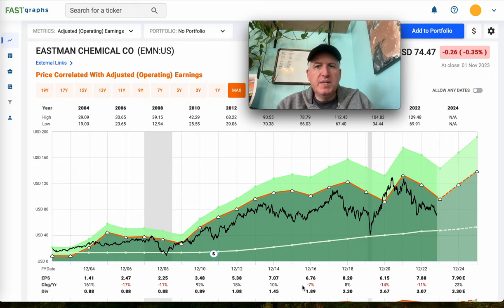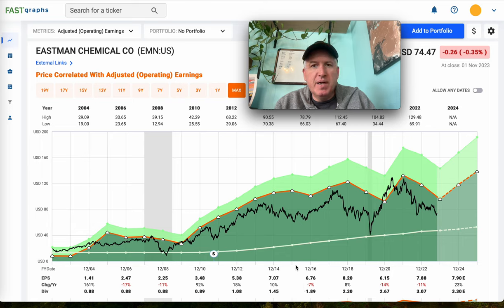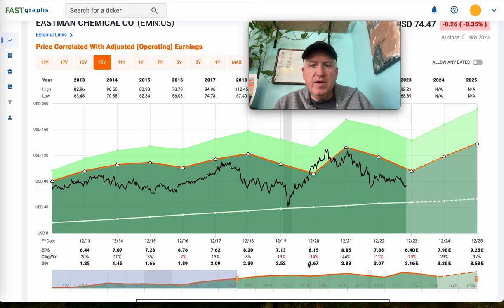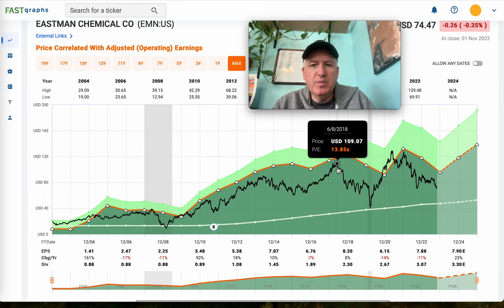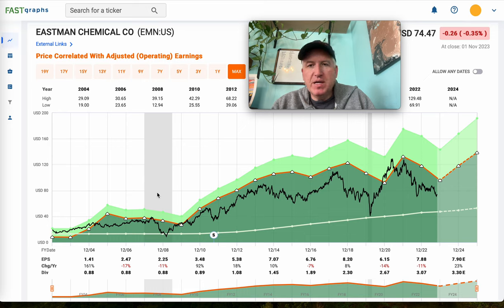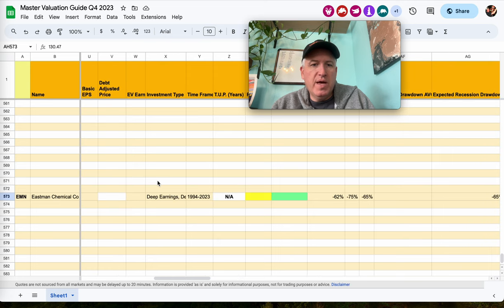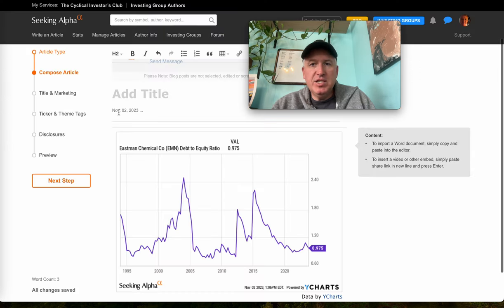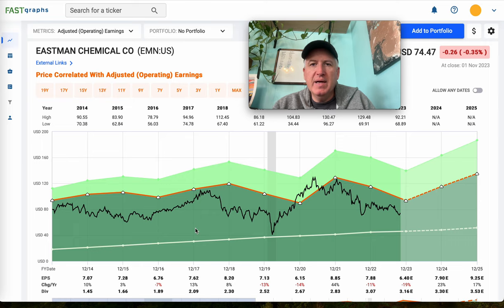A Deep Cyclical Analysis of Eastman Chemical Stock ($EMN)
This is a stock analysis of Eastman Chemical ($EMN) where I share the price I would be willing to buy the stock in a downturn.

If you have a stock that is part of the S&P 500 that you would like me to make a video on, simply ask in the comment section, and I will put it on my list to review.

If you would like an analysis of a stock that is not in the S&P 500, I post those for my Patreons.
And here is the standard link to The Cyclical Investor's Club